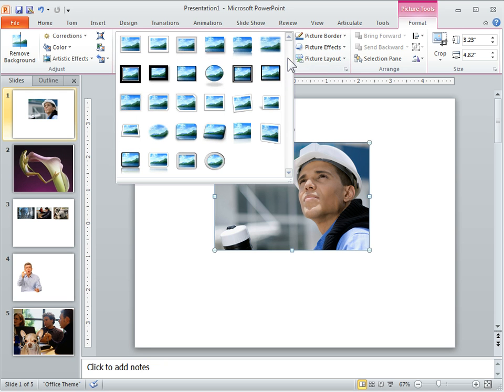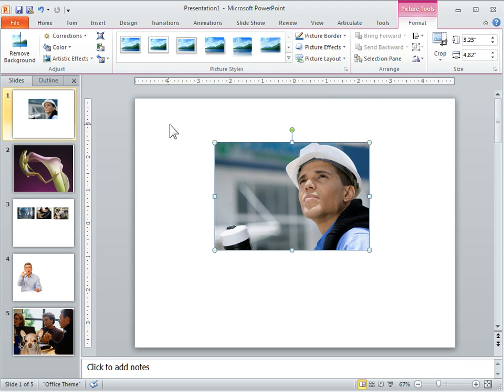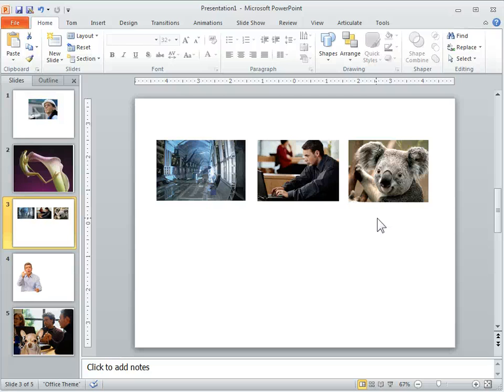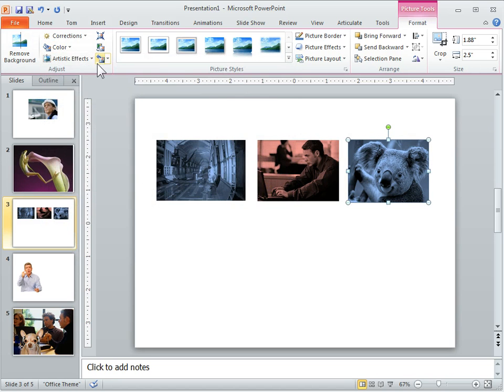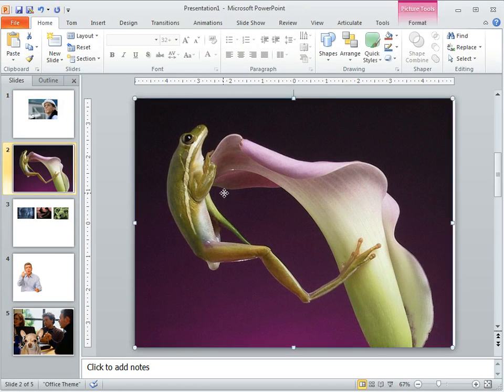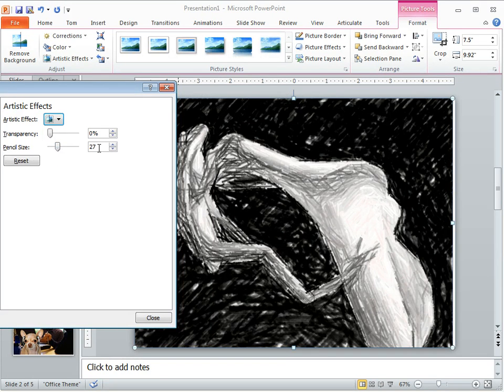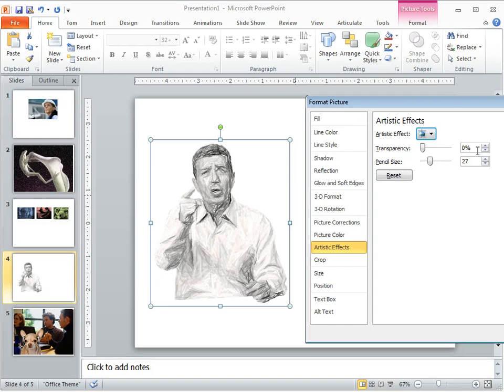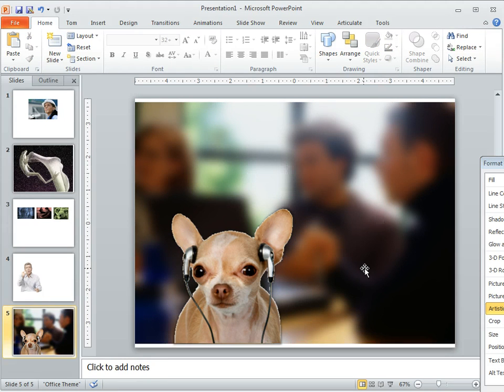Screencast by tomkuhlmann from Screenr.com